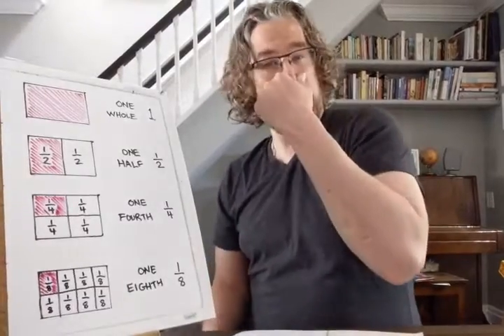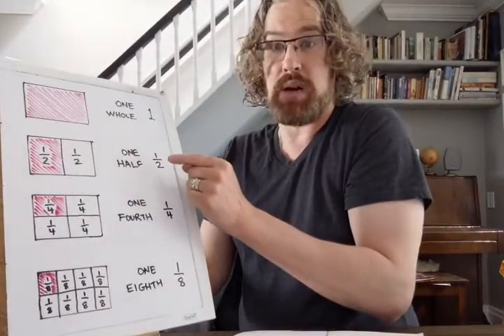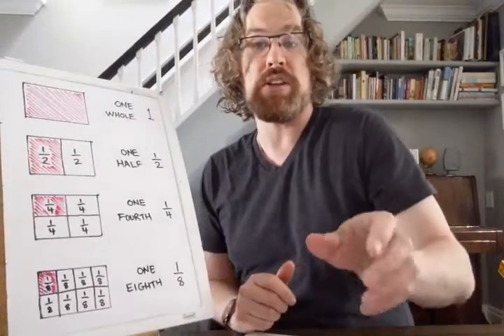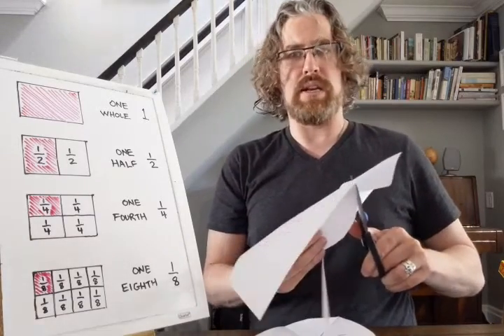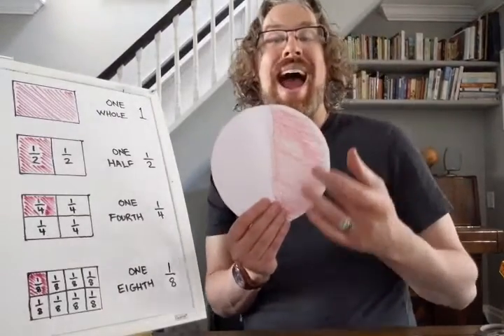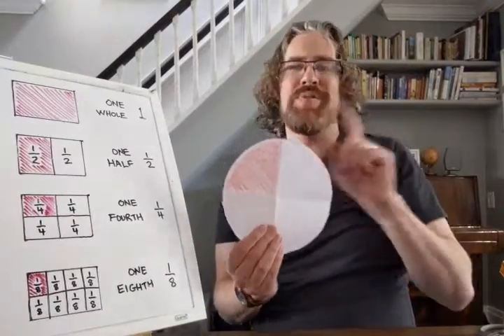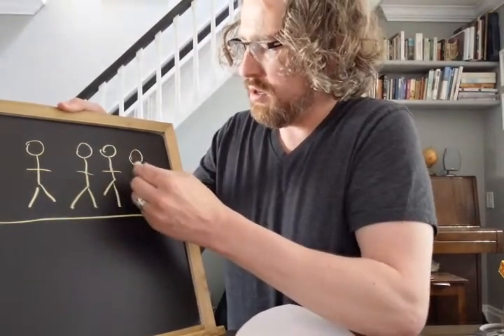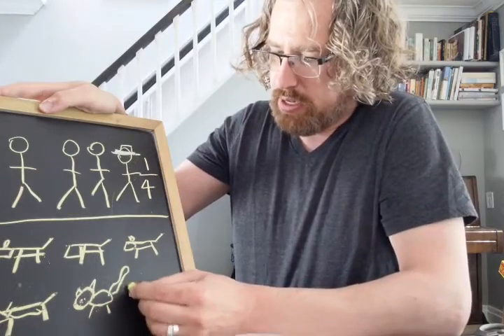Mr. Fisher's Fractions Part 2!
Hey Everyone! Here is my second video on fractions, which explores making fractions using circles, and also shows how fractions can be used to show parts of GROUPS, not just parts of a WHOLE.

Speaking of one whole, there is an error in the video about what ONE WHOLE means.

This error was intentional, as I didn't want to give too much information all at once. In the video, I call 'one whole' something "that isn't divided at all". The truth is, one whole can be divided into many different fractions - it just means that it still has ALL of its parts. There are no parts missing. But in this video, because I refer to the bottom of a fraction as 'all of the parts altogether', I didn't want the students to confuse those two ideas. At this introductory level, it doesn't have that big an impact. As they go on to learn more about fractions (and even in the next lesson), they will learn that one whole can be made up of different parts (as we add different fractions together).